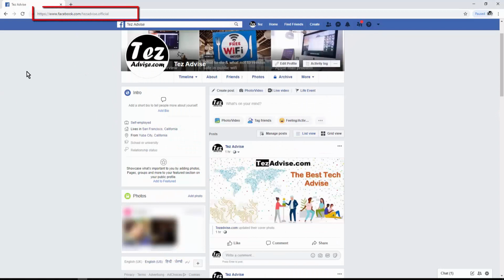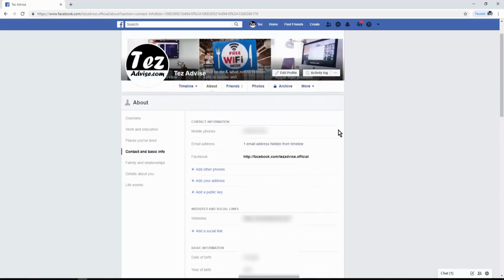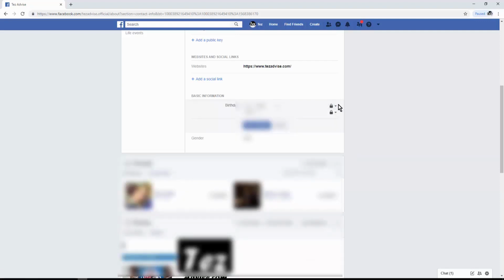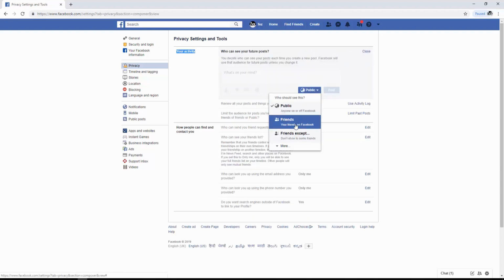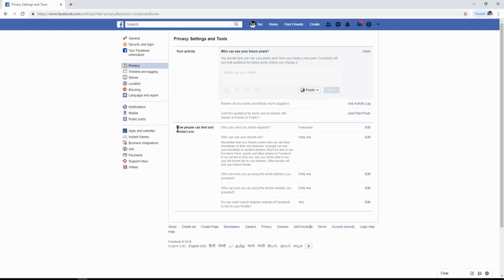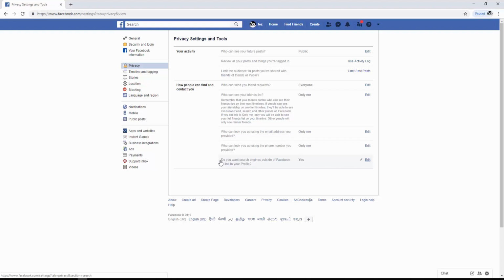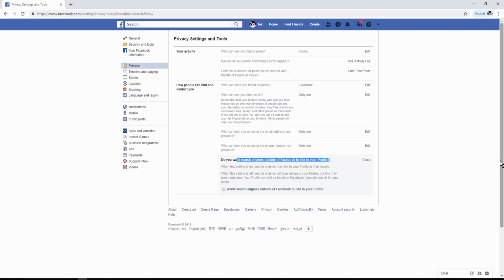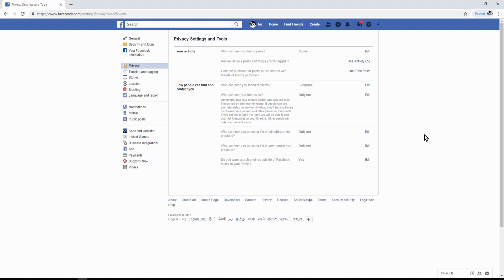Facebook privacy settings ( 2025 ) | Facebook privacy concerns FIX STEPS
how to facebook privacy settings, how to facebook privacy settings, facebook privacy settings photos

facebook privacy settings explained

facebook privacy settings - how to change your facebook privacy settings.  privacy on facebook changes often  and there can be a lot of information to digest. •how to use the privacy settings and tools page.

•how to find and use facebook privacy shortcuts .

changing your privacy settings on facebook can be overwhelming.

How to change your facebook privacy settings.

Privacy on facebook changes often  and there can be a lot of information to digest.

•how to use the privacy settings and tools page.

we have explained how you can use Facebook and how you can remain secure using a Facebook account.

First, we have explained the use of Facebook, and after that, we have explained the necessary steps you have to take to make your Facebook account secure.

If you are here to know only about the security steps, then kindly look into the table content.

1. How to Use Facebook

a) Sign up for Facebook

Type the website name facebook.com in the top Address bar.
Opening the Facebook website
Fill your information in Create a new Account.

b) Update your Profile Info

Update your Profile
After Verification.

Click on your Name to update your profile picture and cover photo.

Update your profile picture, cover background and bio

Update your Profile Info Work and education, the place you live, contact and basic info, family and relationships.

c) Find Friends

Facebook searchSearch a friend in facebook search

Send Request by clicking on Add friends.

Sending friend request to friend

d) Update your Timeline

update your facebook timeline the timeline, you can update the information you like to share with your friends like sharing the Tezadvise.com website link on your timeline and Facebook will automatically fetch the information of the Link.

Timeline Options

Photos/Videos: In Photos and videos, you can share the photo or video from your computer. You have to click on photo/video, and it will open the window of your computer to upload the photo or video on your status.
Sharing photo or videoWhen you click on photo/video, then you have to select the option from where you want to upload your photo/video.

For example, if I am looking to upload a photo from my desktop screen, then I have to save that photo in my desktop screen, and I can select that picture and upload it on Facebook.

Get Information on Gadgets, Products, Devices, Languages, Online Marketing and much more. In our channel, you will always bring new things by which you can improve your knowledge base.

Tezadvise.com